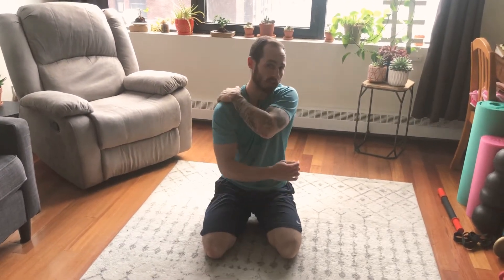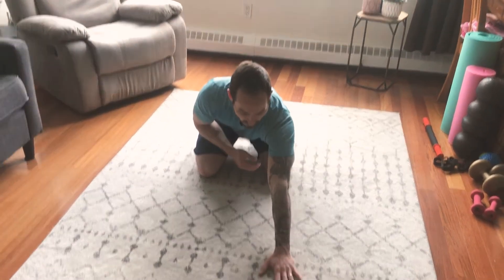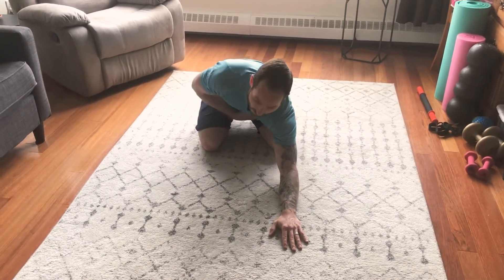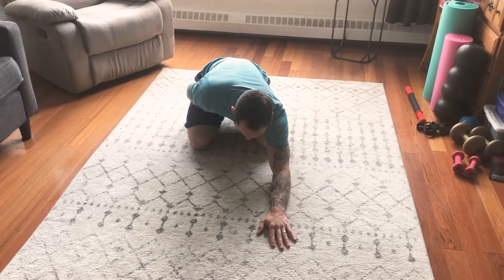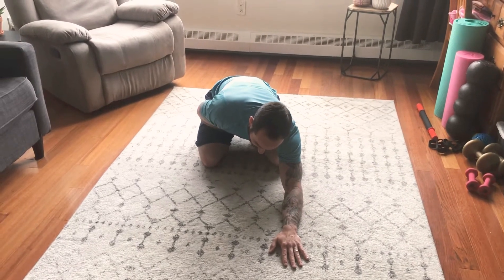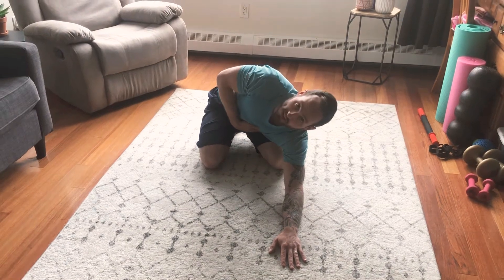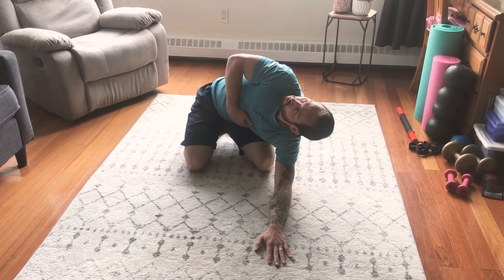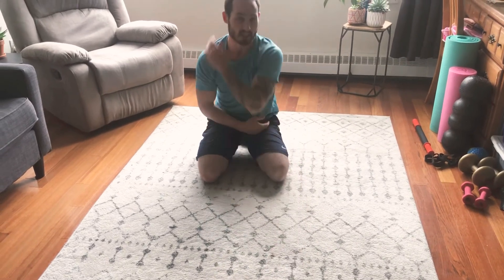Thoracic Spine Rotation